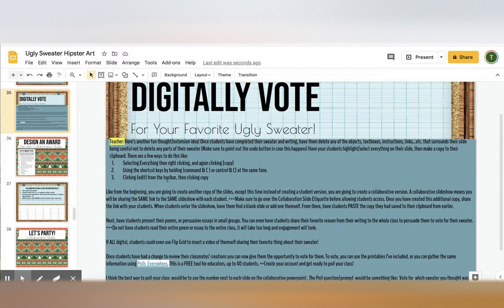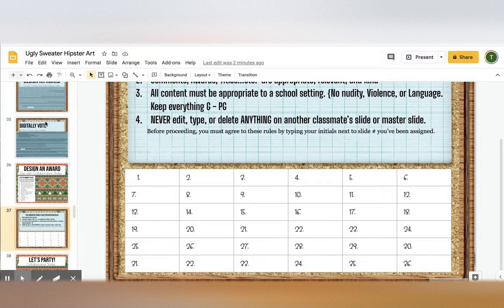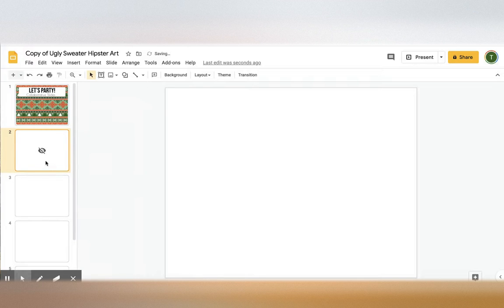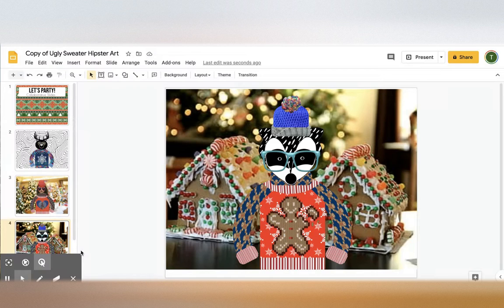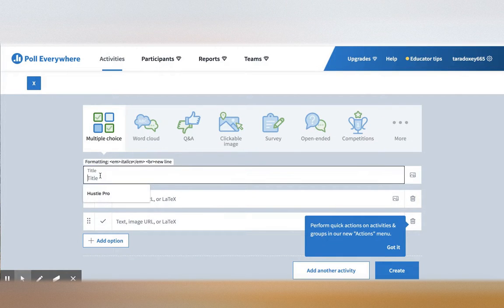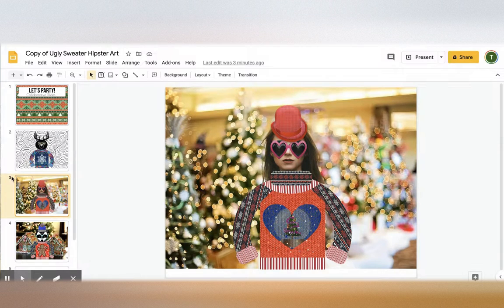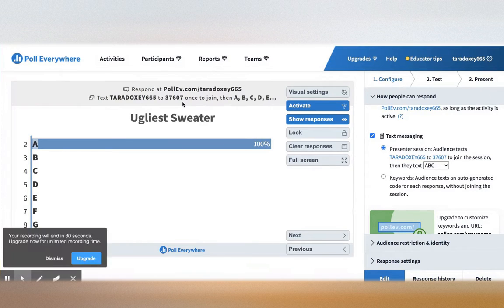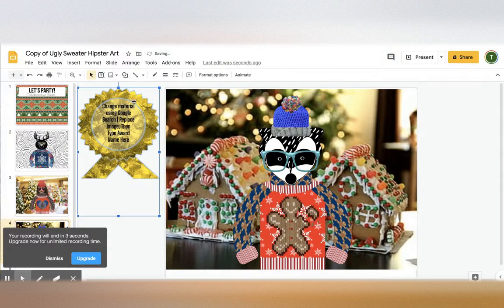Untitled: Dec 8, 2020 5:17 AM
Ugly Sweater Virtual Party, Voting Digitally Tutorial